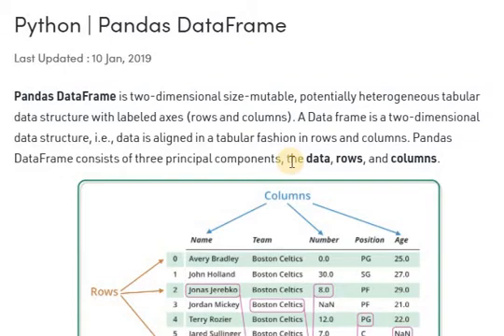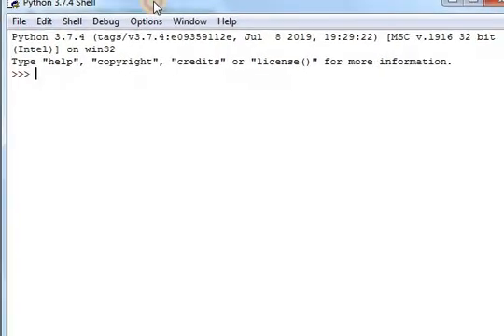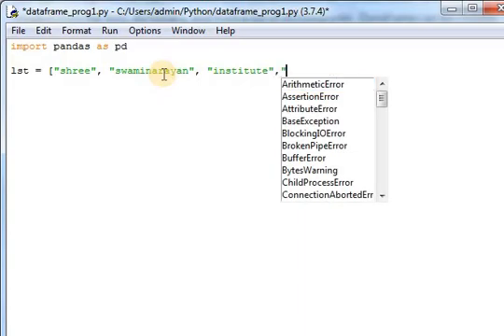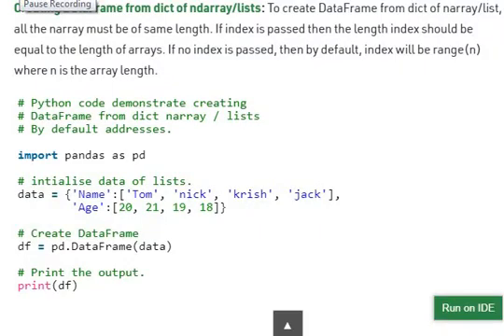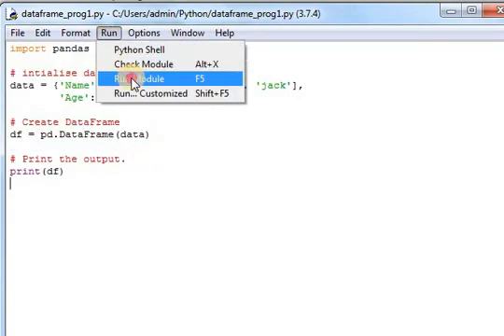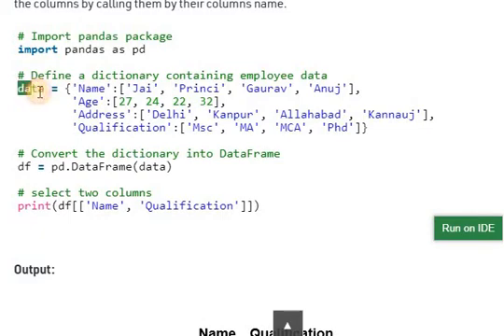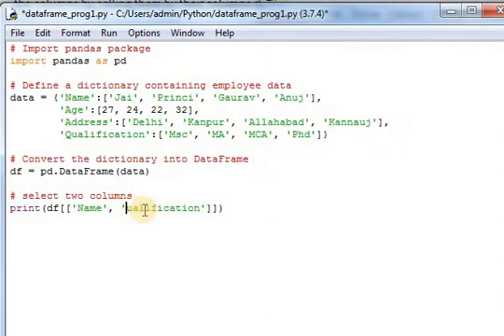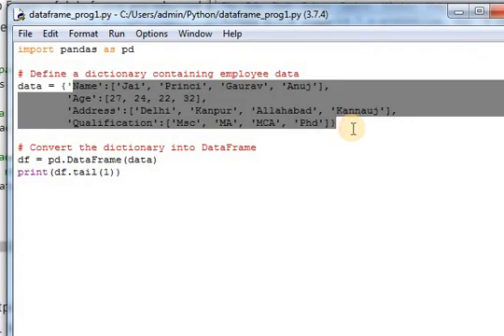HOW TO USE DATA FRAME IN PYTHON USING PANDAS